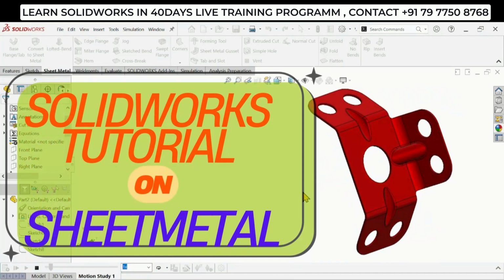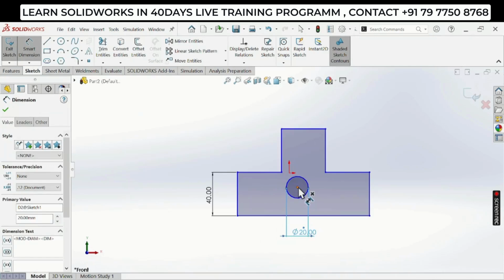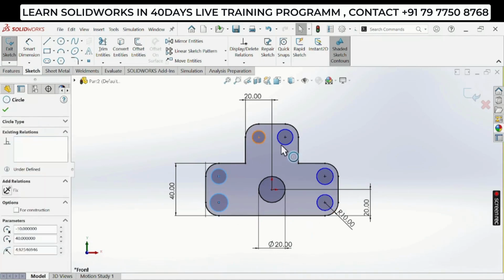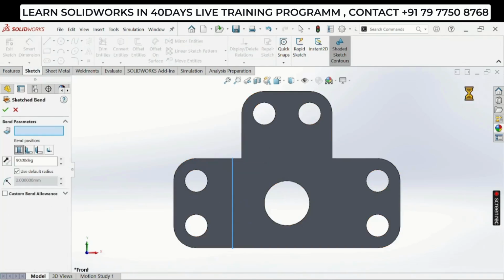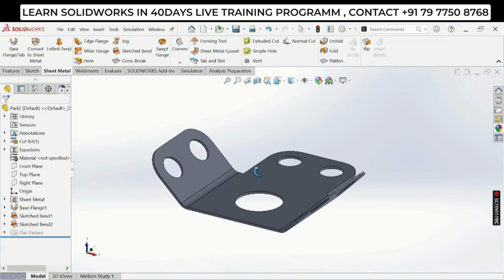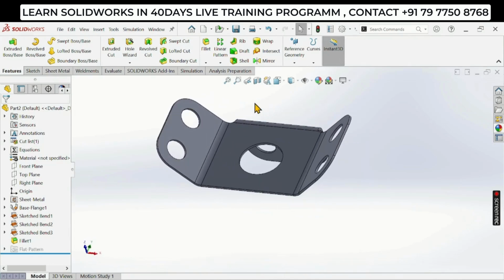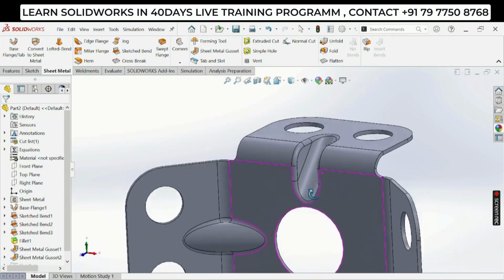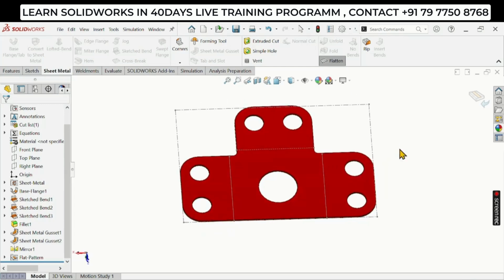SolidWorks Tutorial for Absolute Beginners in 2025 I Sheet Metal design in SolidWorks I CAD PRACTICE